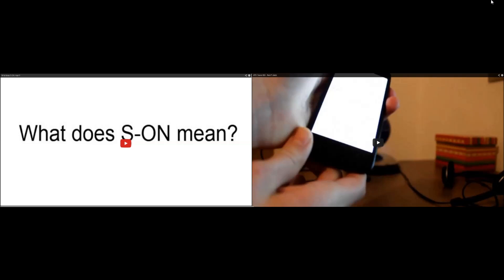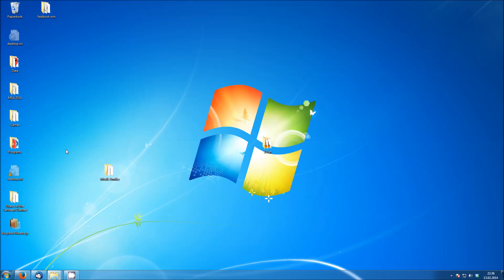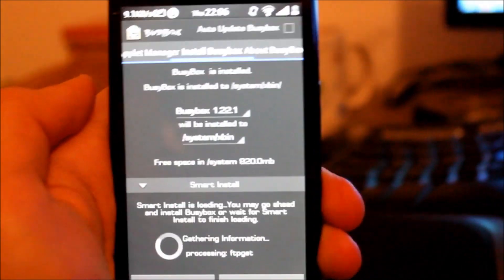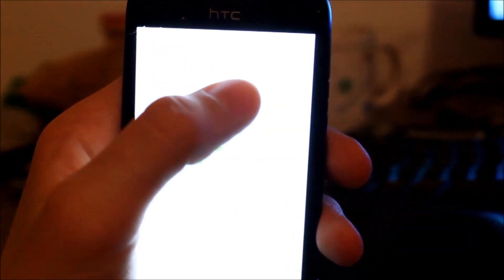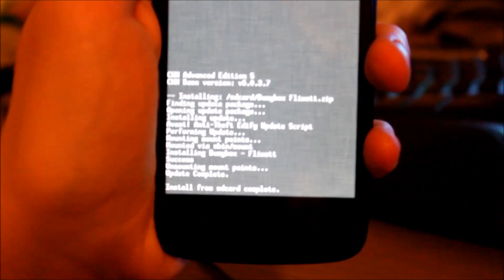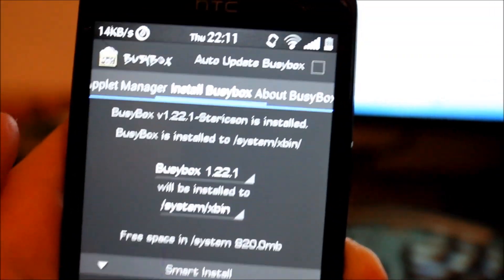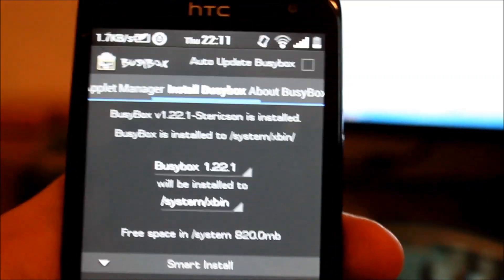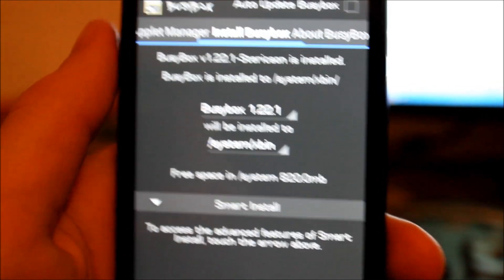How to Install Busybox on a System Write Protected Device (Desire 500)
EDIT:
Forget this video and simply download Busybox on Rails, please keep in mind that Busybox on Rails was not released at the time this video came out.

Hey guys, finally the Video is there, I had some technical problems with the stupid Youtube uploads always being black. Please let me know what you think about the video in the comments.
Fliwatt